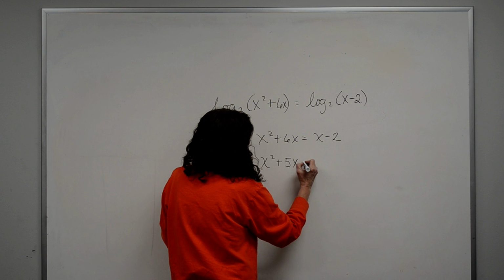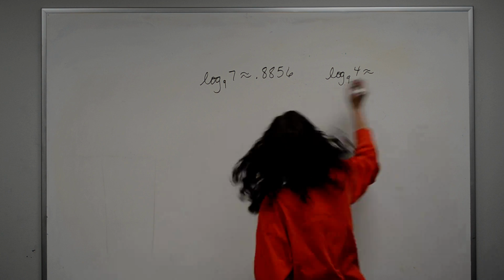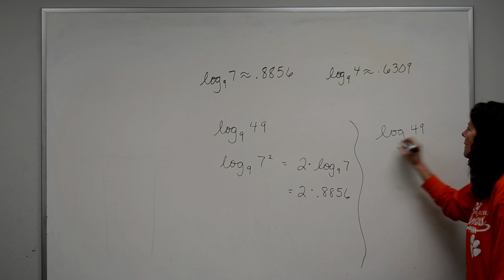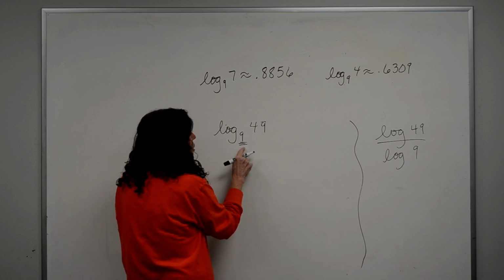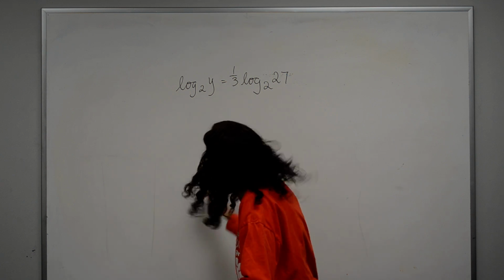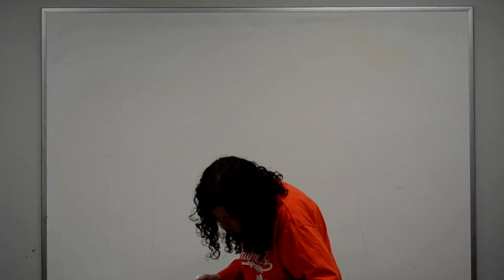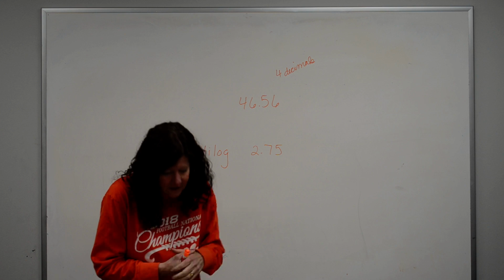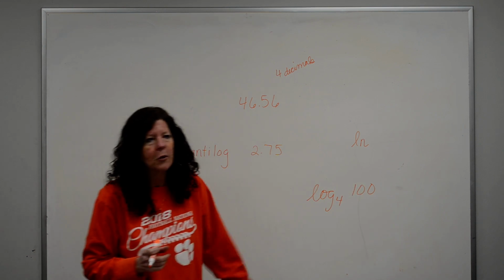2. March 2, 2021 (algebra 2)